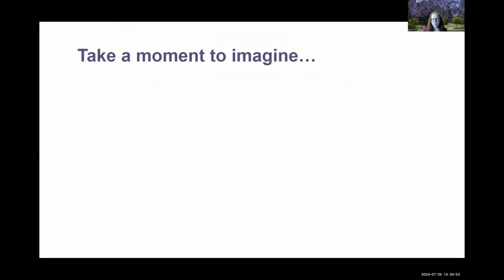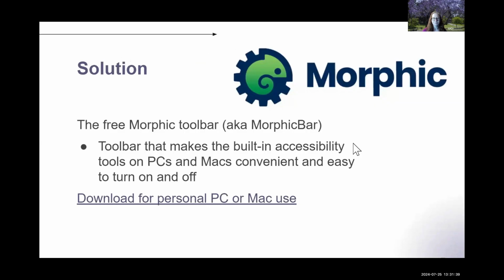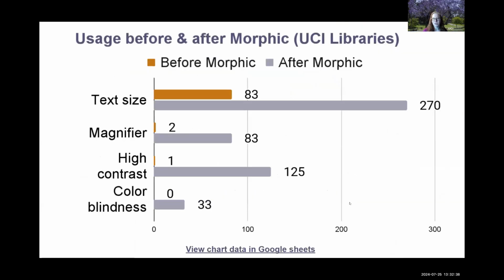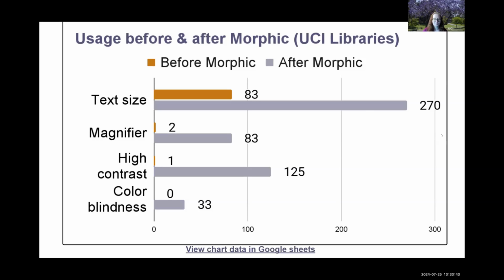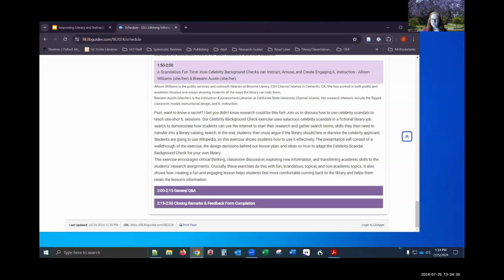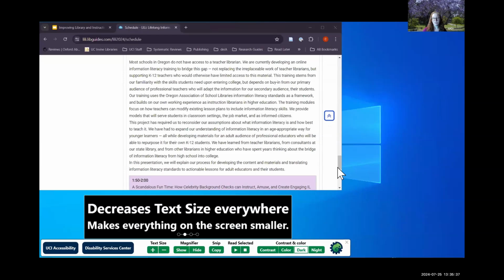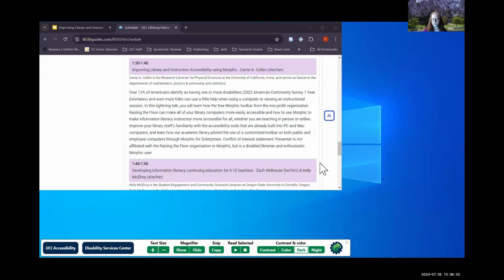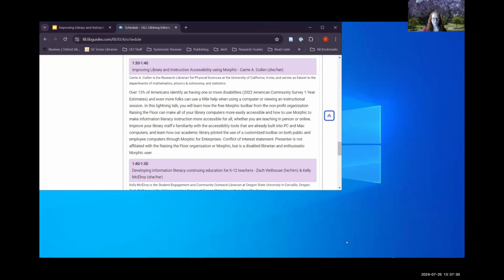Improving Library and Instruction Accessibility using Morphic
Over 13% of Americans identify as having one or more disabilities (2022 American Community Survey 1-Year Estimates) and even more folks can use a little help when using a computer or viewing an instructional session. In this lightning talk, you will learn how the free Morphic toolbar from the non-profit organization Raising the Floor can make all of your library computers more easily accessible and how to use Morphic to make information literacy instruction more accessible for all, whether you are teaching in person or online. Improve your library staff’s familiarity with the accessibility tools that are already built into PC and Mac computers, and learn how our academic library piloted the use of a customized toolbar on both public and employee computers through Morphic for Enterprises.